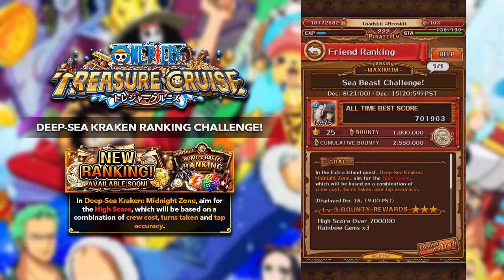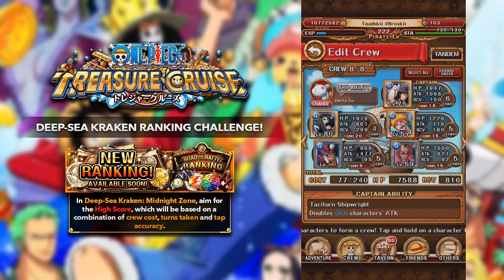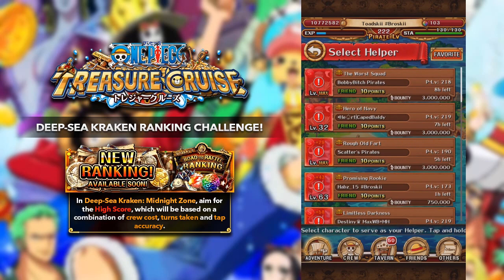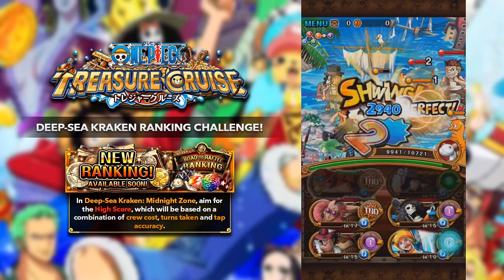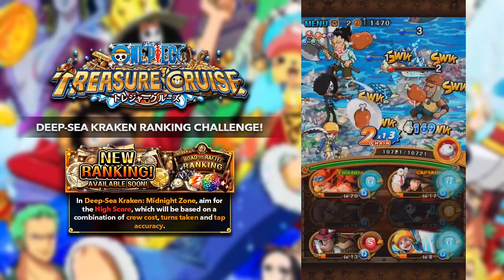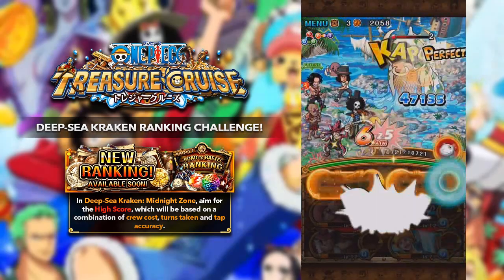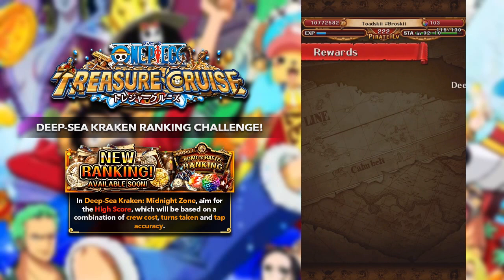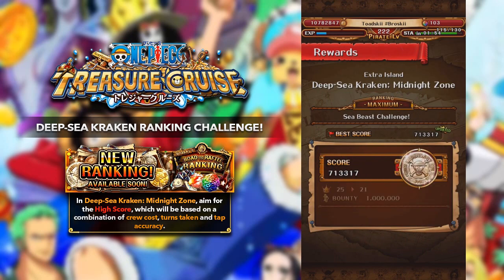OPTC Global: DEEP-SEA KRAKEN RANKING CHALLENGE! (15-Stamina)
In today's video, I show you guys the latest Ranking Challenge against the KRAKEN!